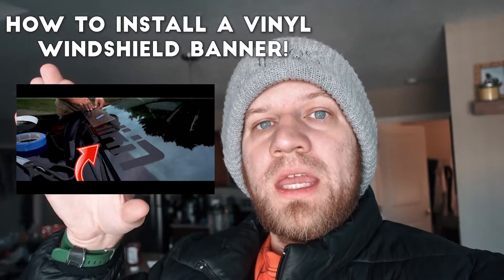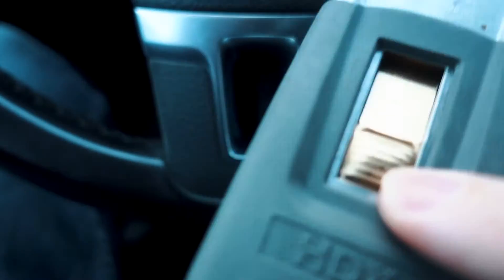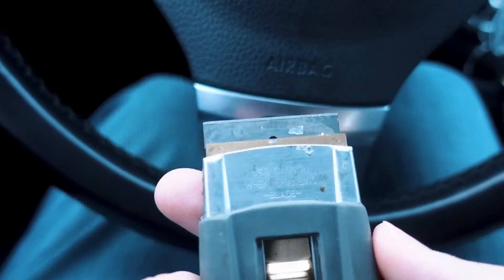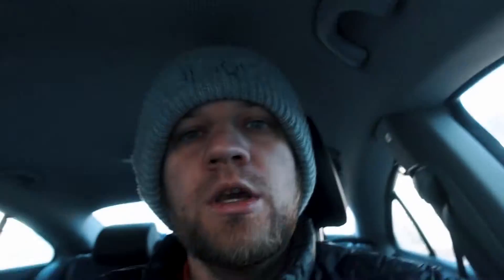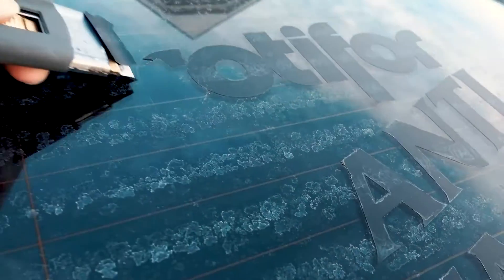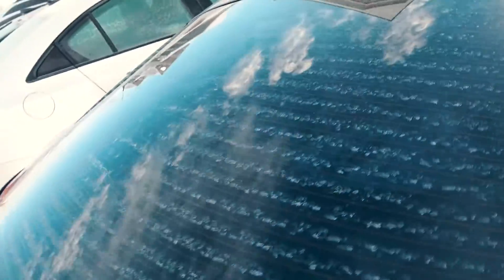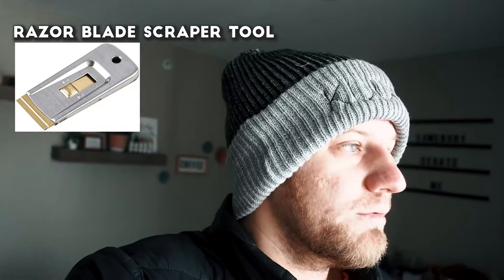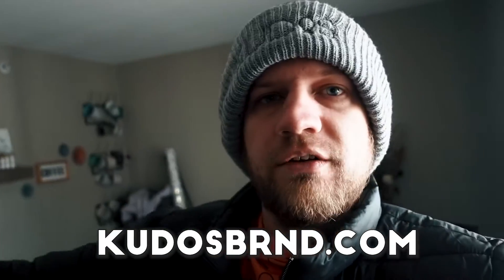HOW TO REMOVE VINYL FROM YOUR CARS WINDOW!